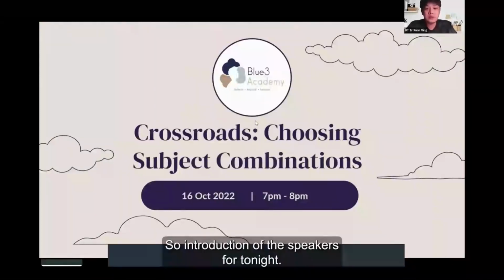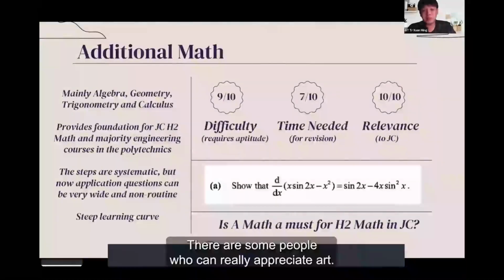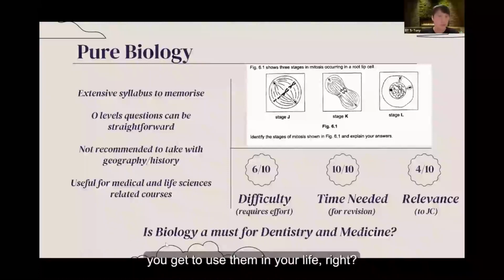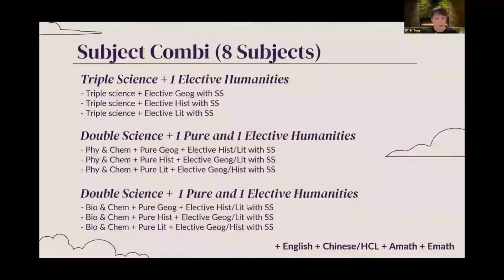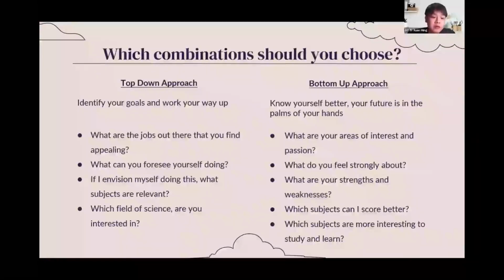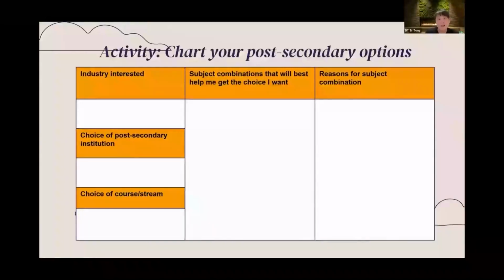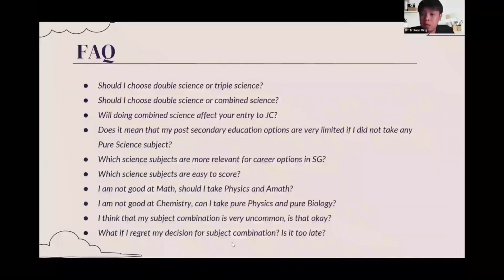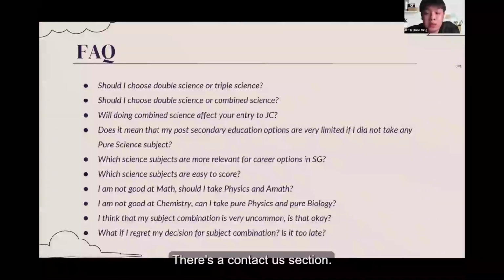A Crossroad in Secondary Education: Choosing Subject Combinations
Let Teacher Teddy and Teacher Tony of BlueTree Education share their personal experiences/ opinions and a rough idea on what subjects Secondary 2 students should choose for their subject combinations.

We are a passionate team of Primary and Secondary school teachers and curriculum specialists. We specialize in Primary PSLE Mathematics and Science as well as Secondary GCE O-level E-Math, A-math and Chemistry.

With years of teaching experience, and multitude success stories of implementing various pedagogical methods, we bring with us our love for teaching, learning, as well as our desire to nurture the potential in every child!

Here at BlueTree Education, we want to grow a child to be a thinker, a learner, an achiever. Our curriculum is designed not only with academic excellence in mind; we want every child to acquire the core thinking skills of thinking critically, inventively, and reflectively as their foundation for learning.

We post quick tips, and answer strategies in hopes of helping even more children!
Here at BlueTree, we hope for every child to become a thinker, a learner, and an achiever.
Here, we think to learn and we learn to think.